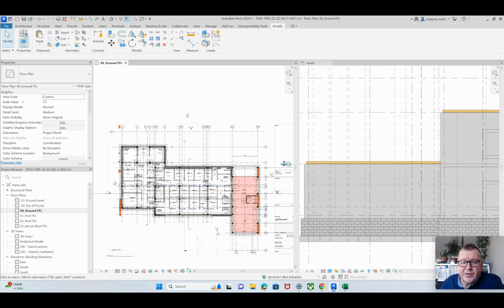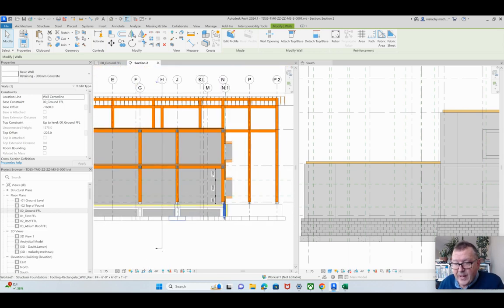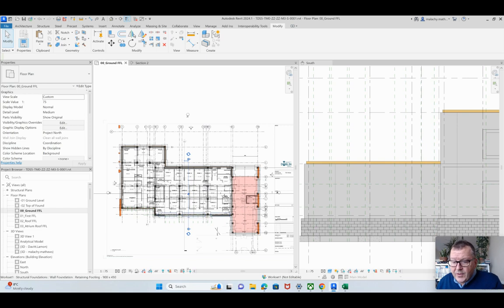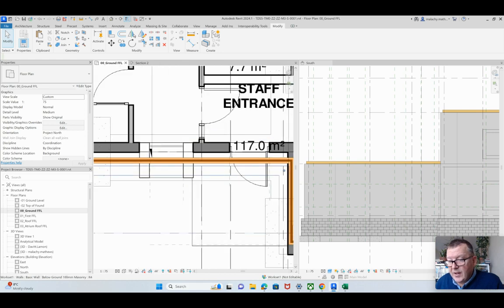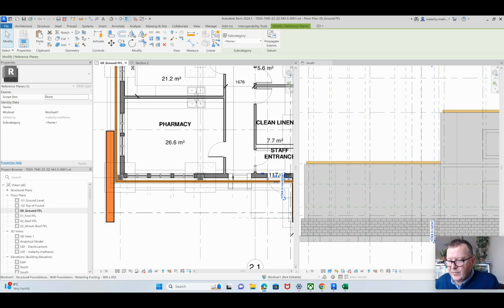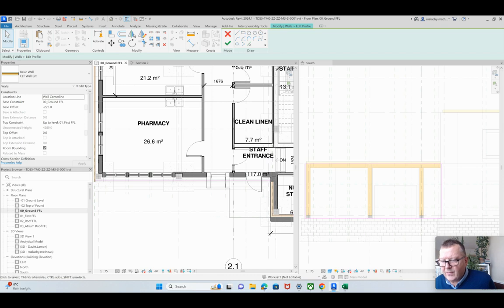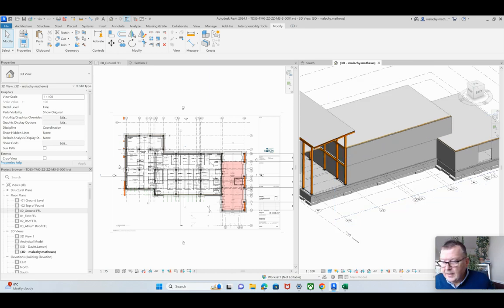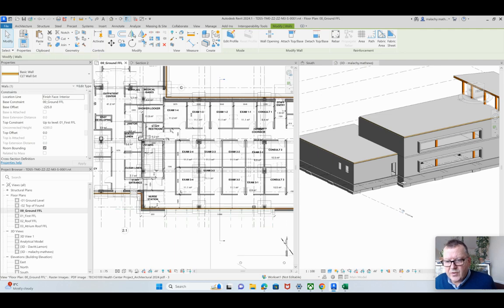TECH3100 TDS Pro 1.1 Structure Part 6